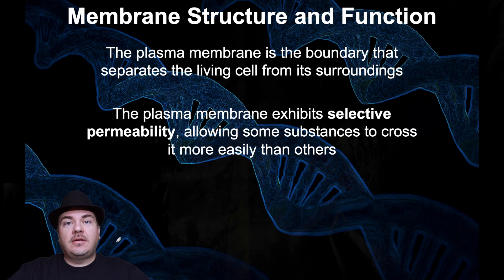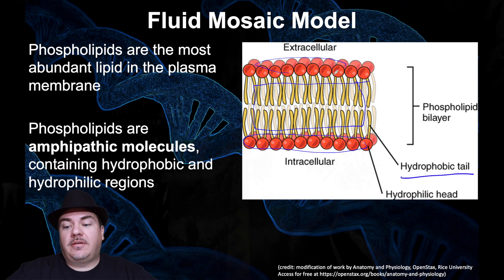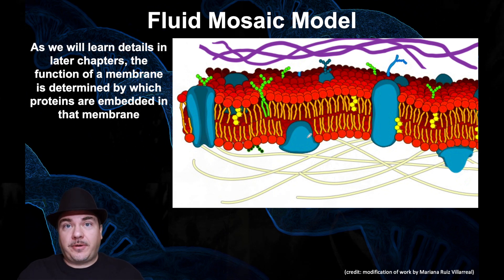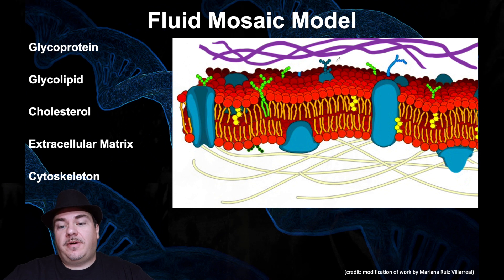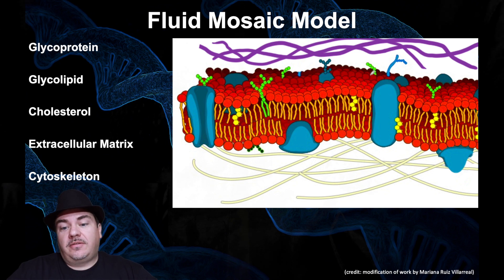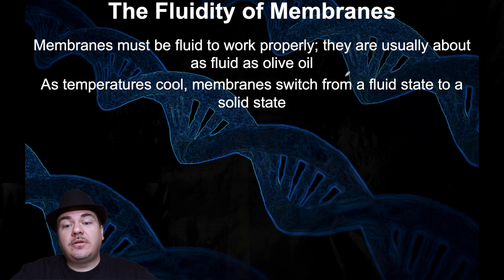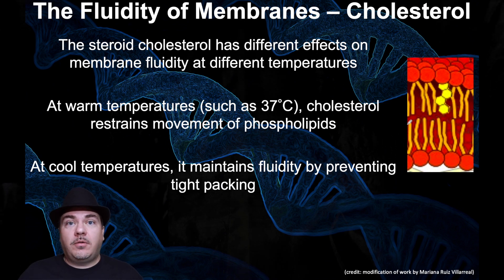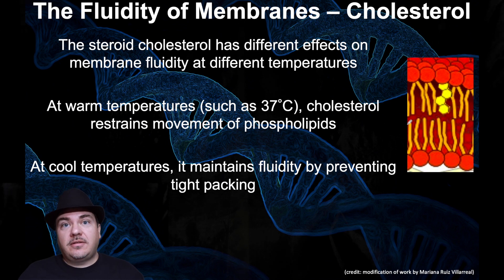Cell Membranes: Structure and Fluidity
Cell Membranes: Structure and Fluidity (Chapter 7 part 1 of 3)
I discuss Cell Membranes, Saturated vs Unsaturated Phospholipids, Cholesterol, Transmembrane Proteins, Peripheral Membrane Proteins, Integral Membrane Proteins, and how temperature affects membrane fluidity.